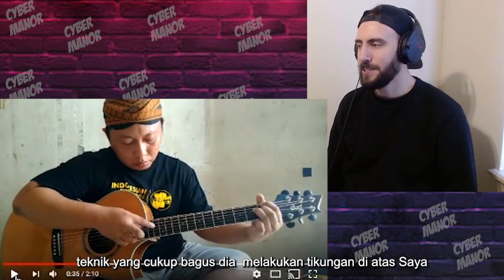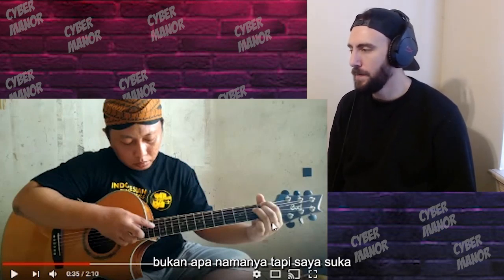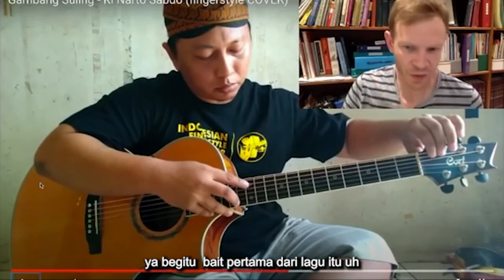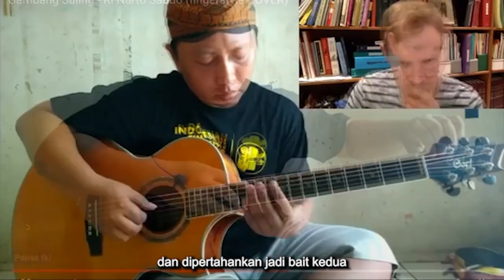Orang Bule Merasakan Aura " GAMBANG SULING " ALIP_BA_TA - Ki Narto Sabdo (fingerstyle COVER)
"Gambang Suling" ALIP_BA_TA- Ki Narto Sabdo (fingerstyle COVER).

maaf jika video ini kurang bisa memuaskan pecinta alipers